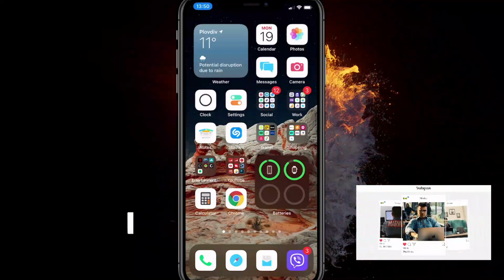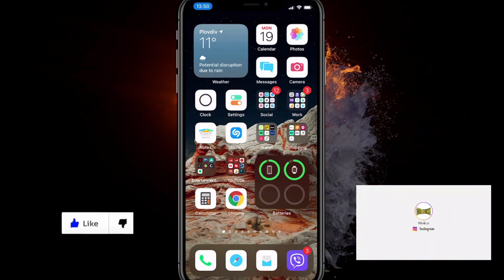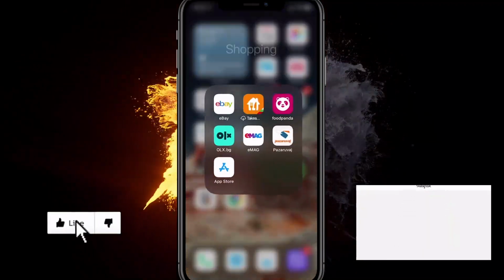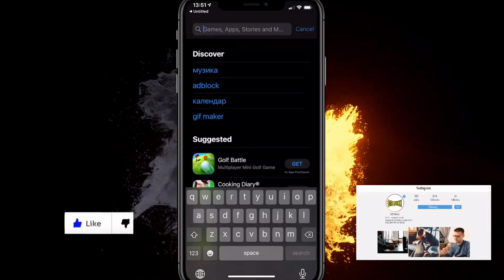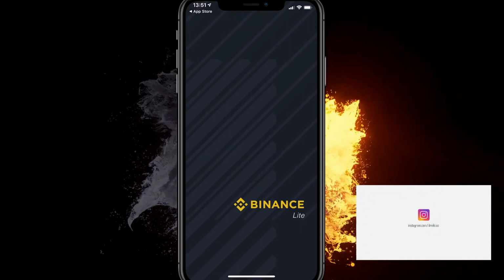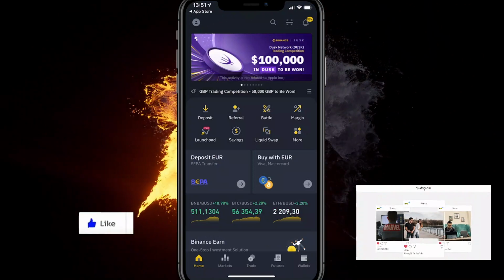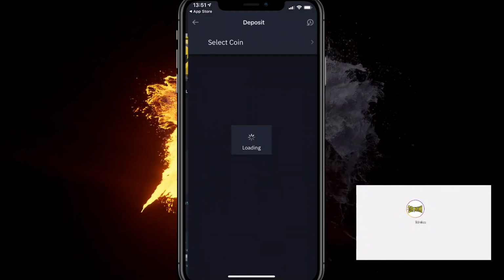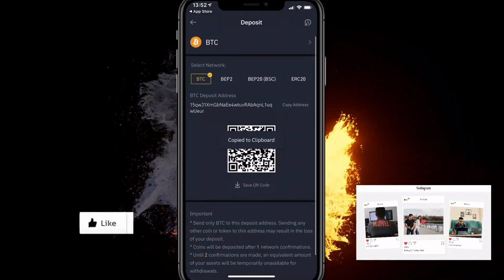How to Find Wallet Address on Binance (iPhone & Android) 2021 ✅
In this video you will learn How to Find Wallet Address on Binance (iPhone & Android)!